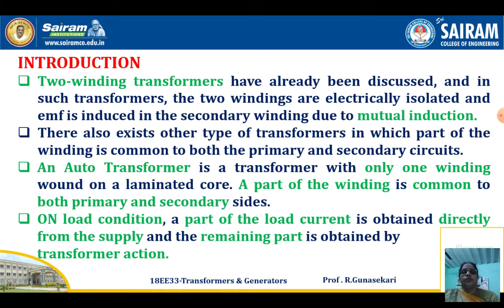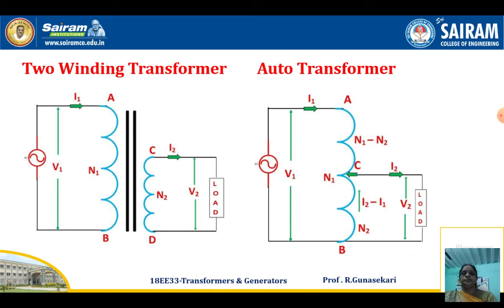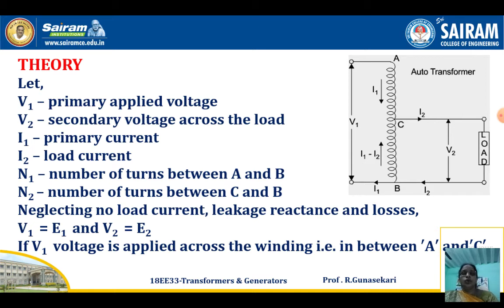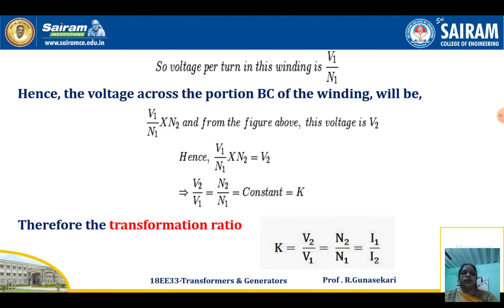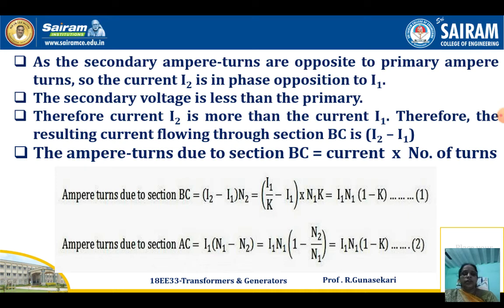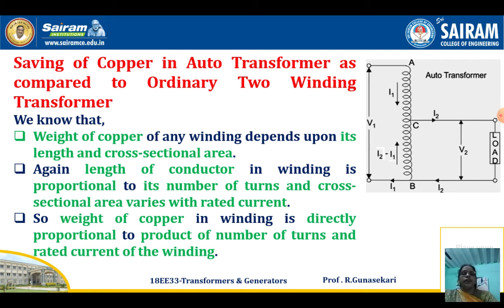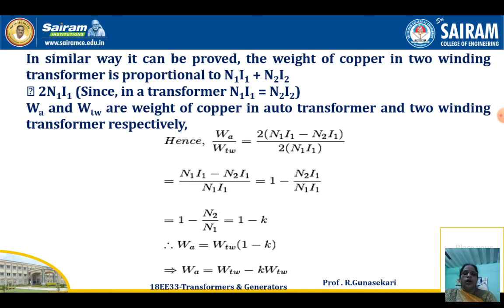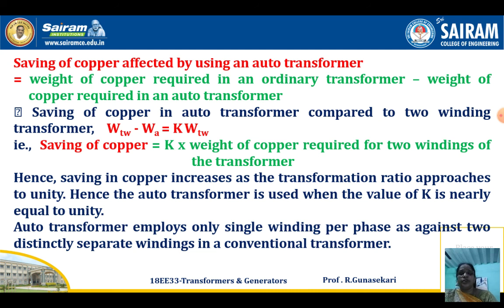Lecturevideo1_18EE33_Module-2_AutoTransformer_R.Gunasekari